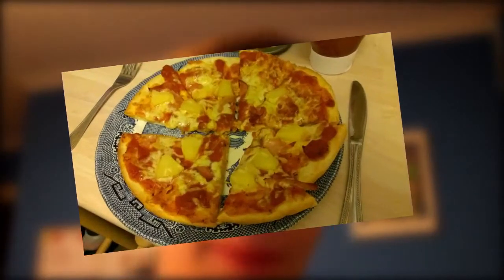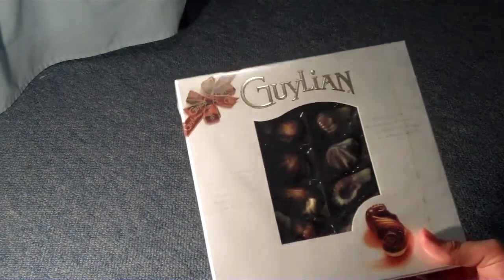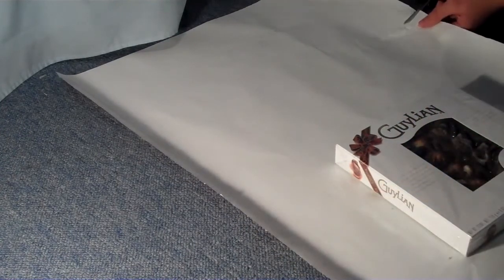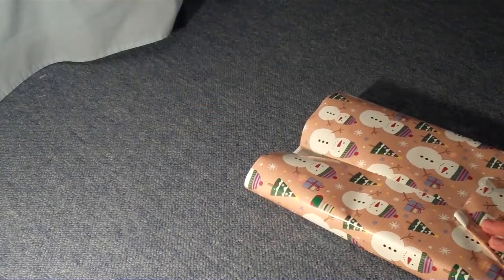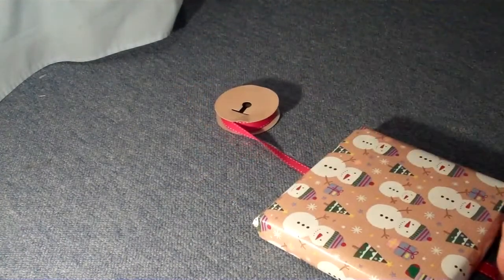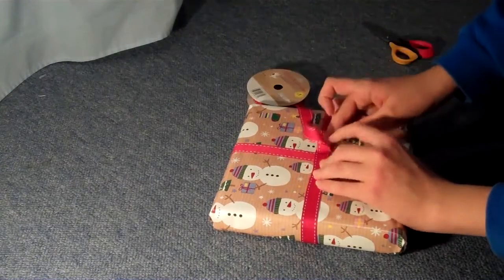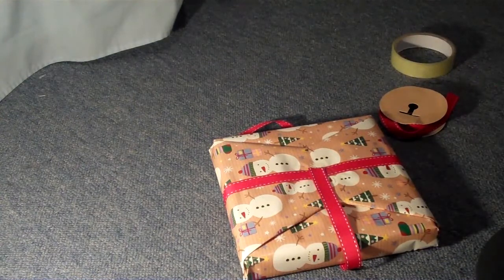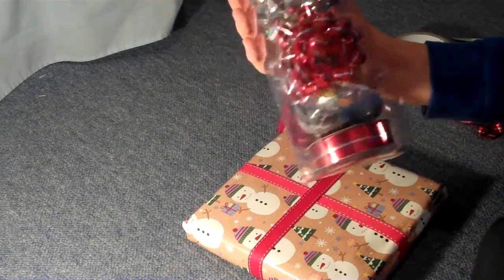12 Days of Christmas: Day 1 "Wrapping Presents"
Today I start my new 12 Days of Christmas VLogging series! In this episode, I make a pizza and wrap presents.